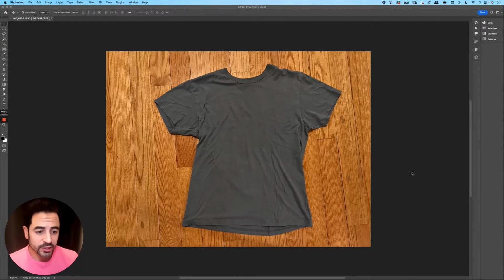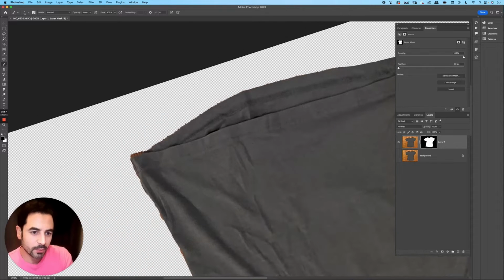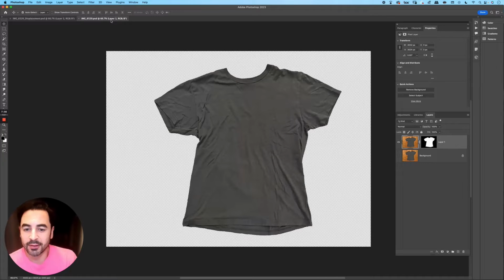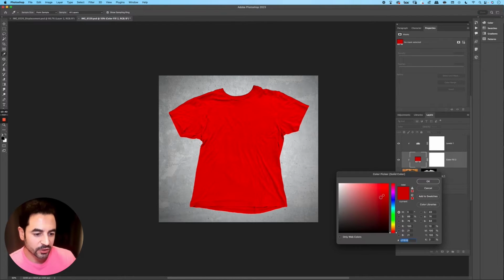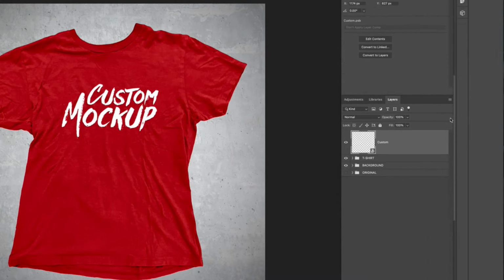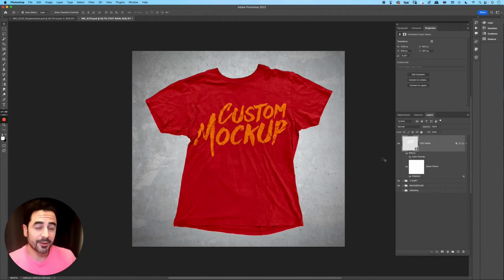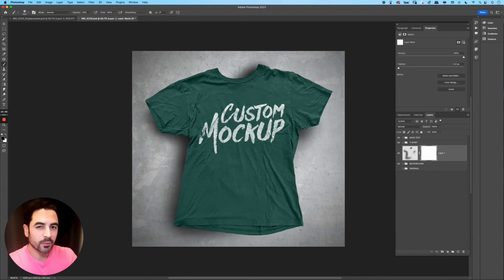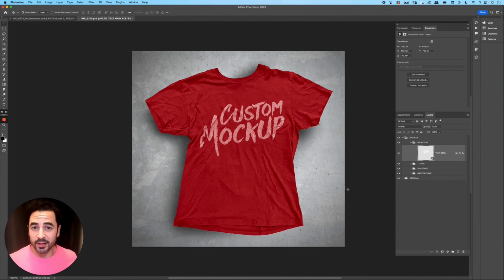The Best Way to Make a Realistic T Shirt Mockup in Photoshop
Looking to create your own t-shirt mockup to showcase your designs? In this video tutorial I am going to show you The Best Way to Make a Realistic T-Shirt Mockup in Photoshop.

You don’t need a lot of tools or Photoshop knowledge to create a realistic looking template that you can use over and over again. I will show you how to achieve a realistic looking mockup from start-to-finish using one of my own t-shirts and creating a displacement map.

You will see how to easily change the color of your shirts, swap out the background image, and how to swap out the design or graphic you want to place on the shirt. Check out this video and you’ll see that with a little bit of time you can create something that will impress clients or you can use your mockup to place your own designs on a t-shirt for your shop.

Timestamps:
0:00 - Introduction
0:22 - Start with a photo of your shirt
01:45 - Silhouette your t-shirt to remove the background
04:45 - Create the displacement map
06:56 - Bring in your background image
09:05 - Set up the adjustment layers for shirt color and contrast
10:55 - Create your custom text or graphic
13:30 - Apply the displacement map
14:10 -  Use layer styles to blend your graphic
17:30 - Add shadows beneath the t-shirt to make it pop